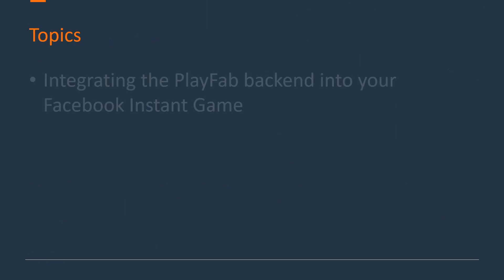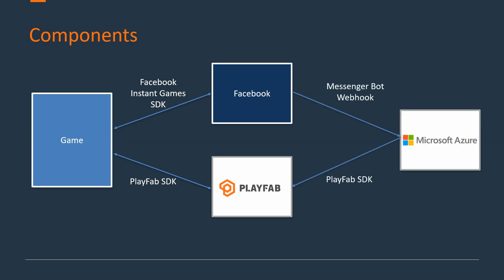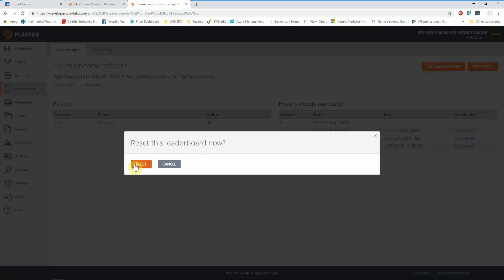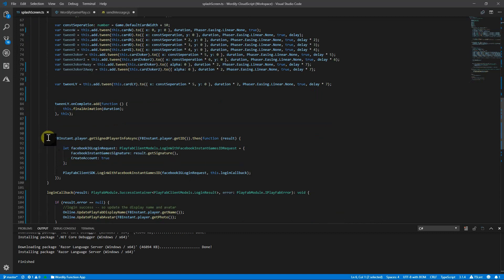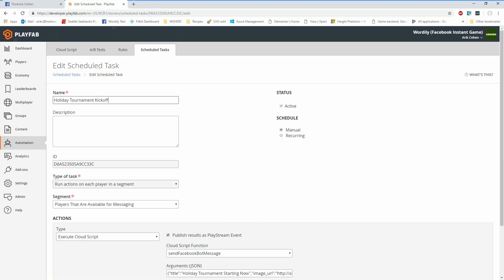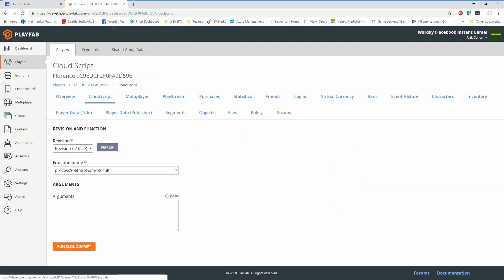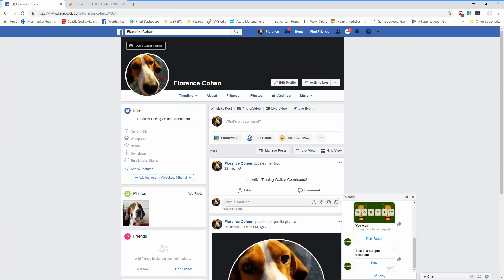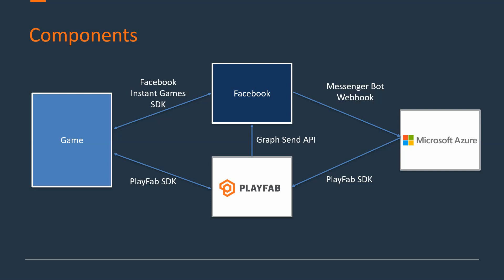PlayFab and Facebook Instant Games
PlayFab's new support for Facebook Instant Games makes it easy to take advantage of PlayFab's complete backend platform within your game.

Learn how to authenticate your player using Facebook Instant Games credentials.

Learn how to setup a chatbot bot using Azure Functions, then tie it to PlayFab using Cloudscript.

Learn how to run a simple LiveOps event, by sending a kick-off message to all players via the chatbot, and using a leaderboard plus prize table to notify and reward the winners.

To get started using PlayFab for your Facebook Instant Games